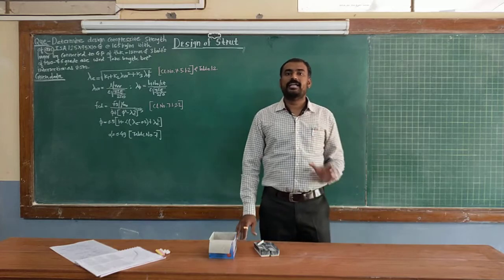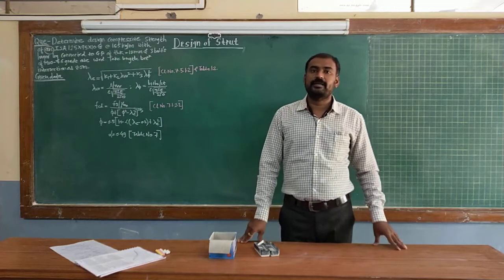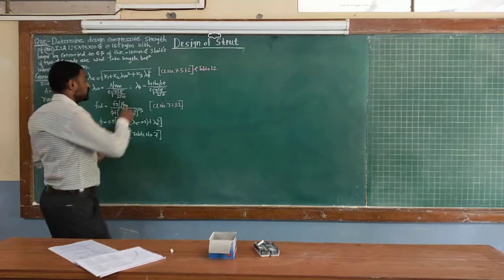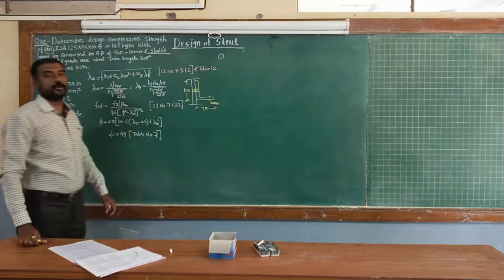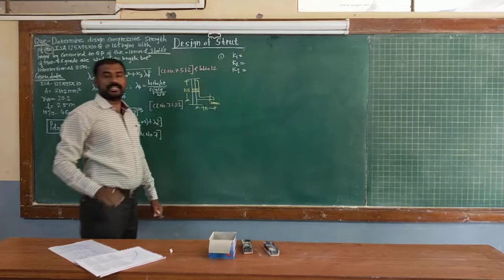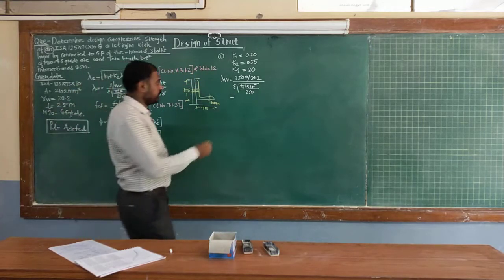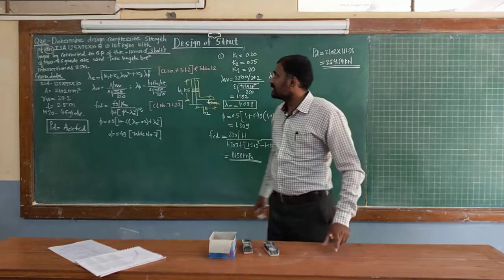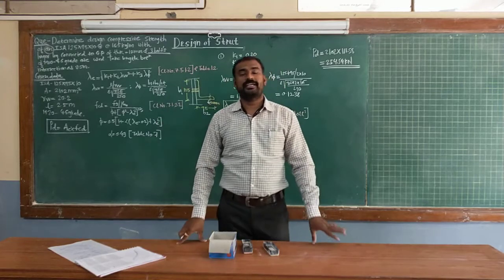Lect18 Design of single angle strut member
Design compressive strength for Single angle strut member connected to GP